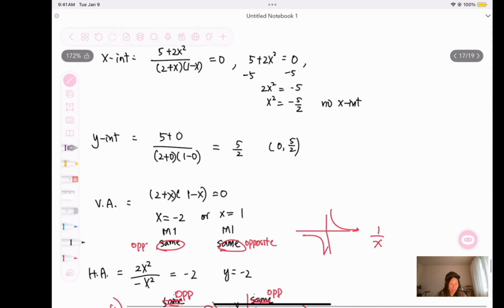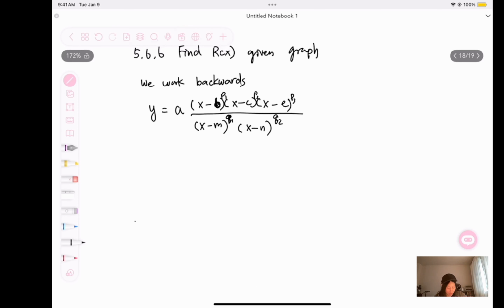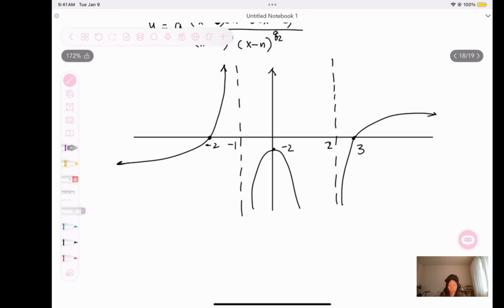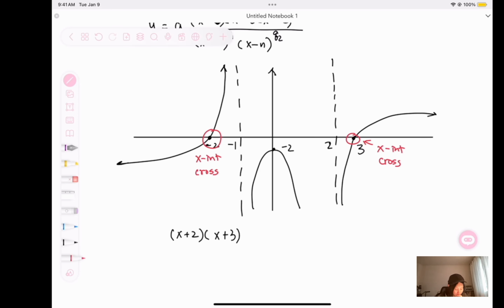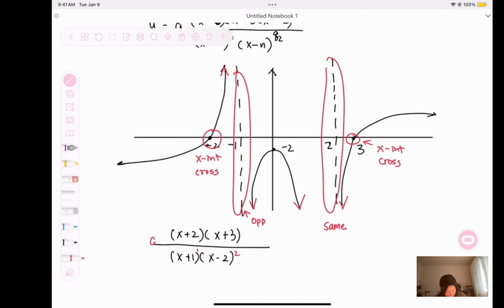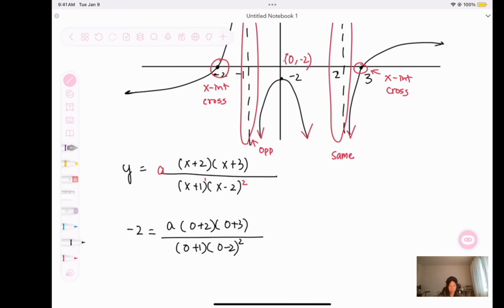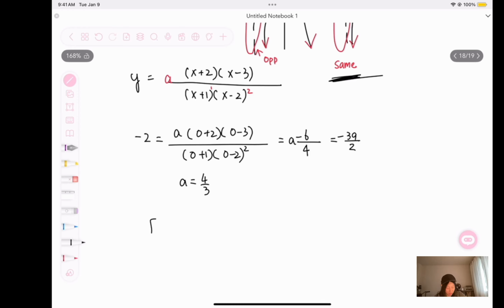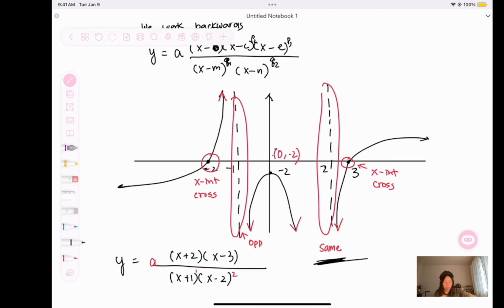5.6.6 Find rational equation